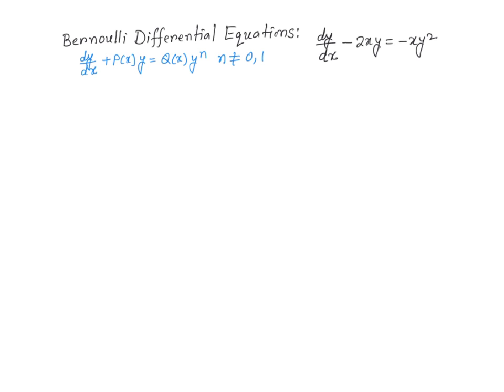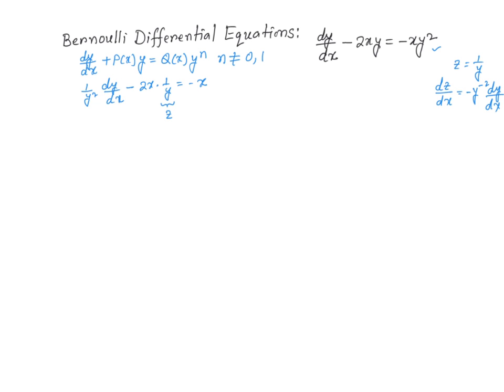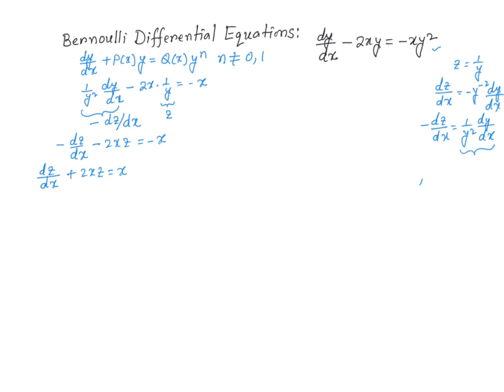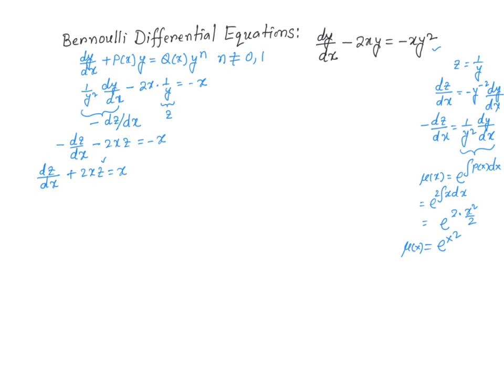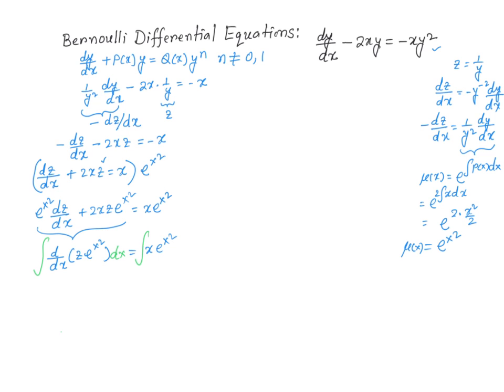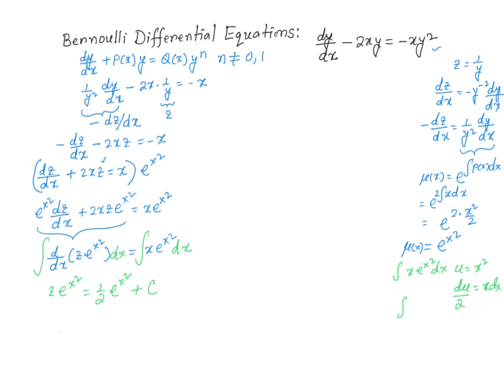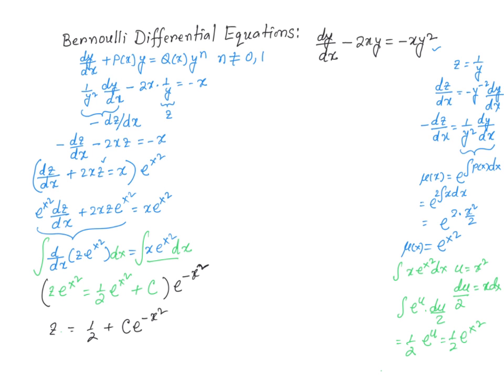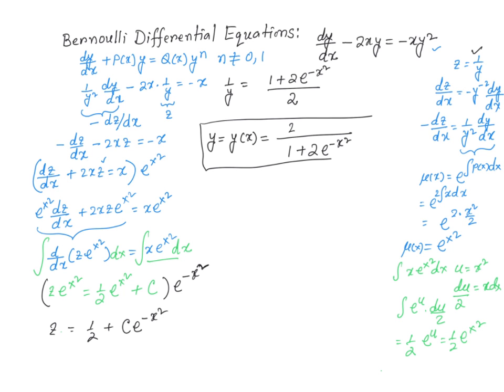Bernoulli differential equations example 2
Bernoulli differential equations example